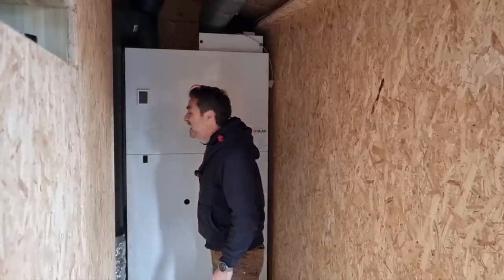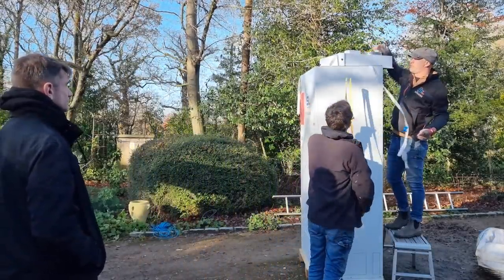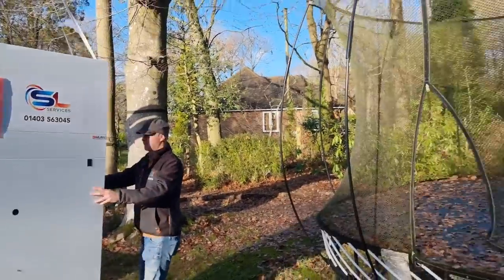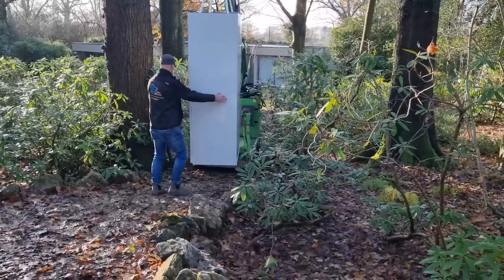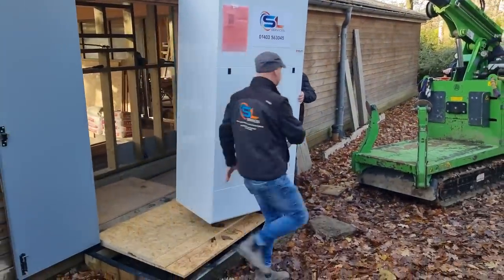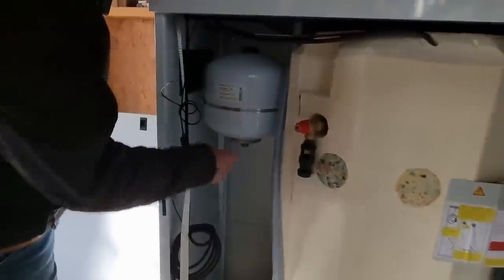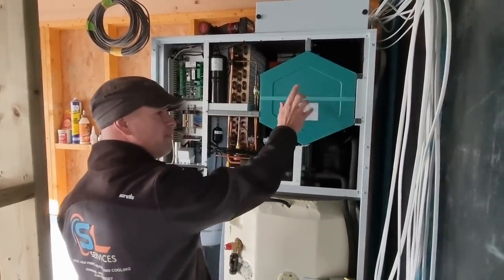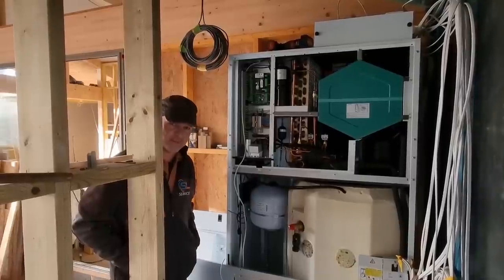Hot water, Underfloor heating and MVHR all in one unit for my Garden room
In the garden room I am using a Plant room in a box!! This is a Nilan Compact P all in one unit that is going to provide Hot water, Underfloor heating and MVHR.

For more information about this unit and my supplier

For more information about The steel beam lifter "The Hooka"

For franchise information about the Steel beam lifter business